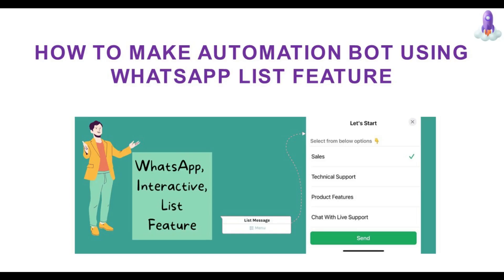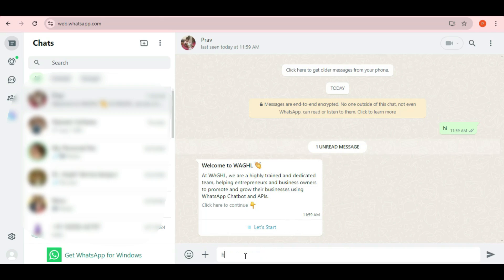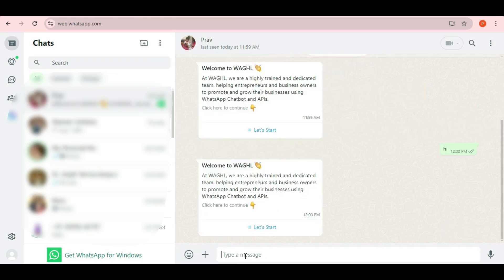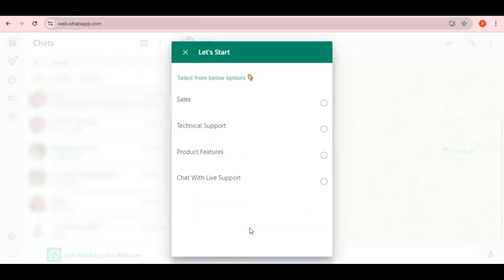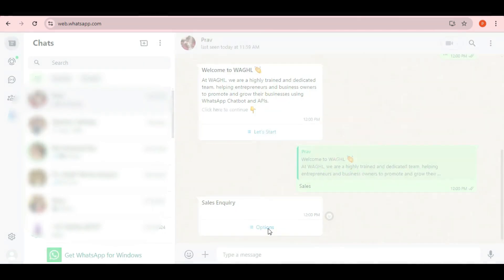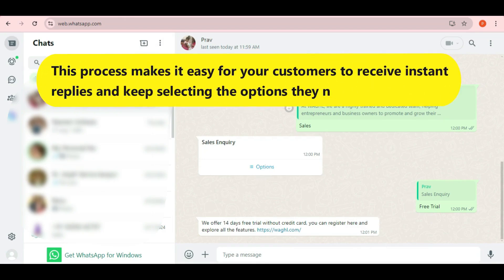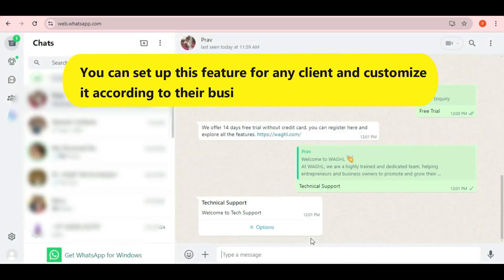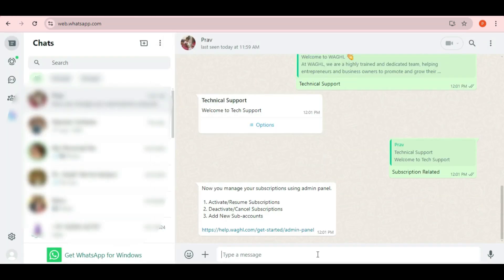Part1- What is WhatsApp List Feature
WhatsApp list messages are a type of interactive message within WhatsApp Business. Brands can use them to add interactive elements to their campaigns and messages, encouraging more engagement and responses from their audience.
It’s a fantastic way to display the options of products/ services/ queries to a buyer, making the interaction more streamlined and directional.

For more information on how to build the WhatsApp list in GHL  you can visit